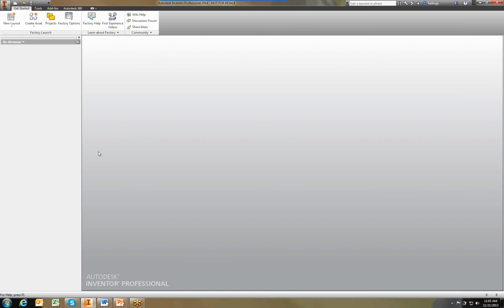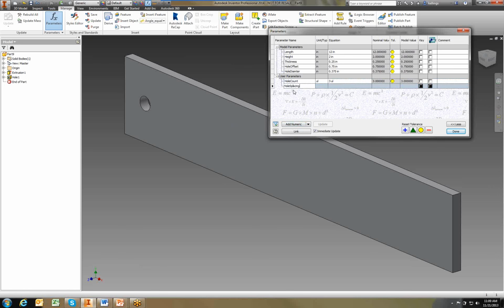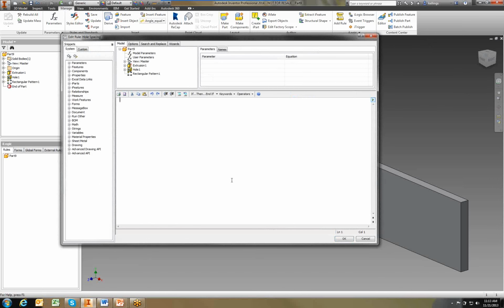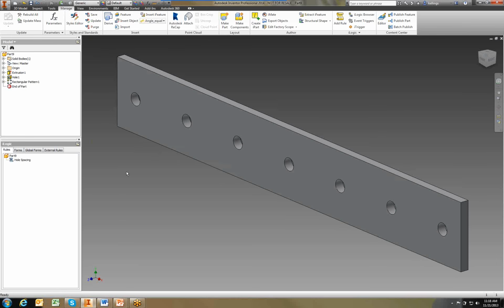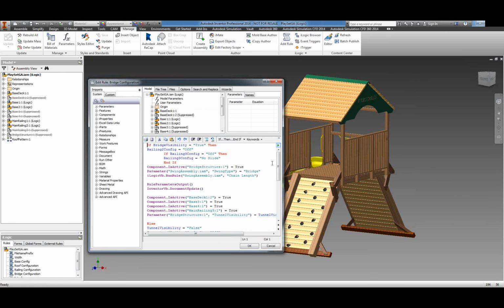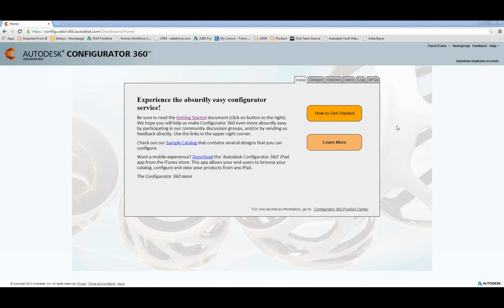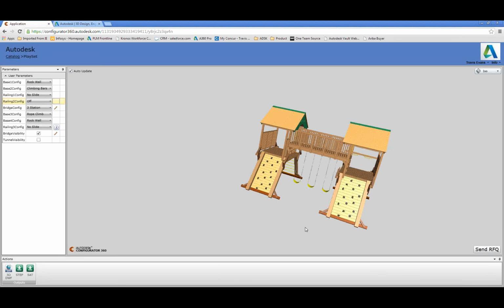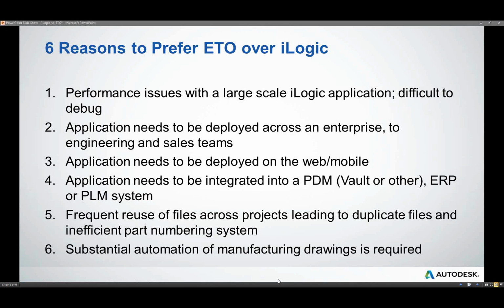Autodesk iLogic, Configurator 360, & ETO Overview Webcast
This webcast gives an introduction to 3 unique Autodesk applications: Inventor iLogic, Configurator 360, and ETO.